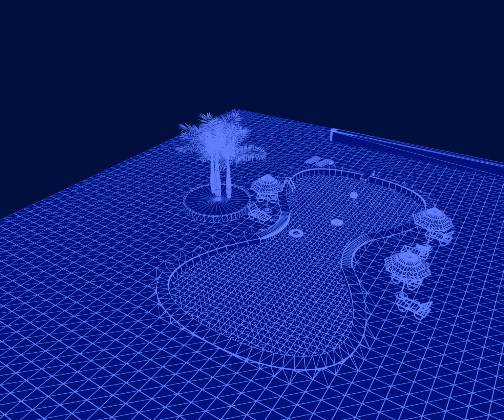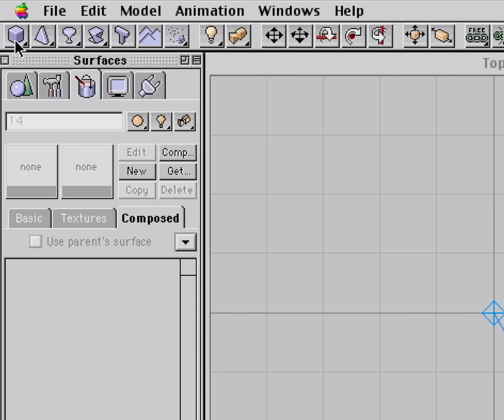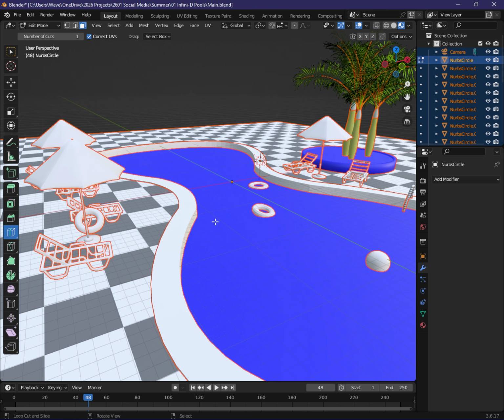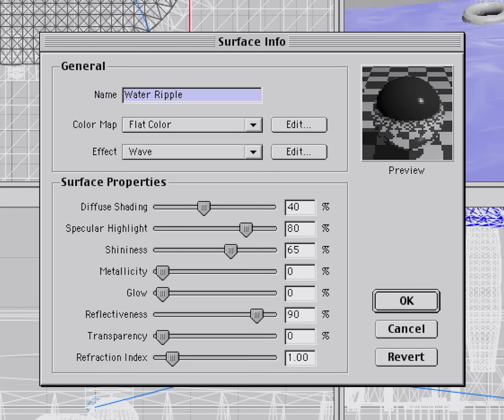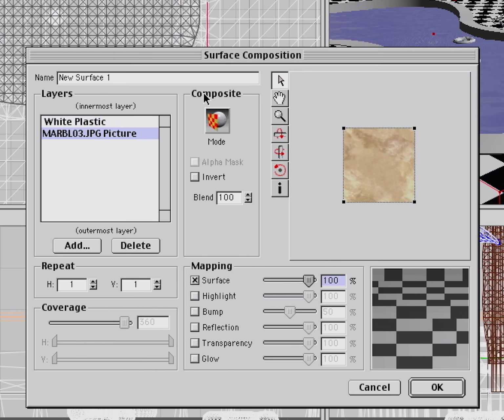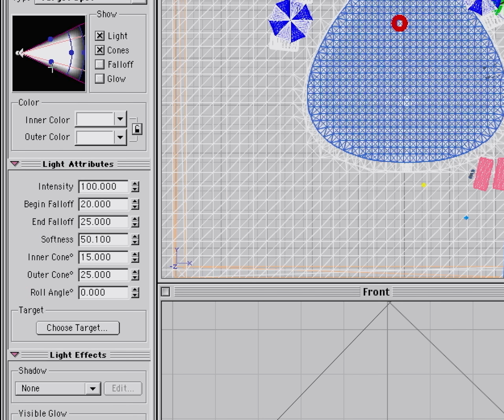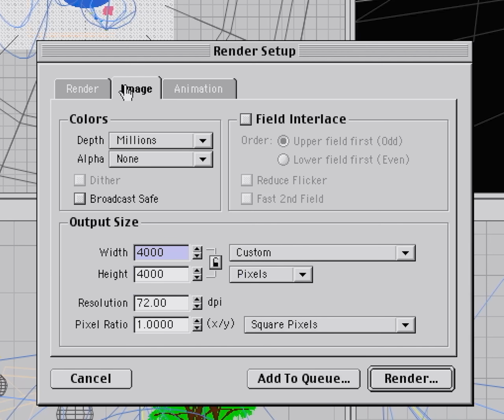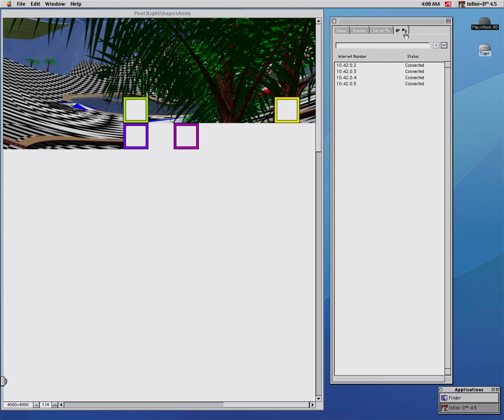Blender to 90s CGI? Raytracing Infini-D Pools for Summer Vibes!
Welcome to the world of Wave Design!

We took a break this summer to render an aesthetic swimming pool, 1999 style! Come learn the behind the scenes of cult classic Mac software Infini-D, moving models from Blender, and how it all got out of hand and needed extra help to render.

(Seriously, the ray tracing got out of hand.)

Timestamps

Introduction - 0:40
Blender - 3:33
Shading & Textures - 6:46
Lighting & Finishing - 11:00
Rendering - 13:33
Final Result - 16:00